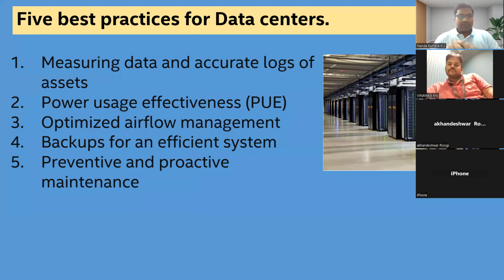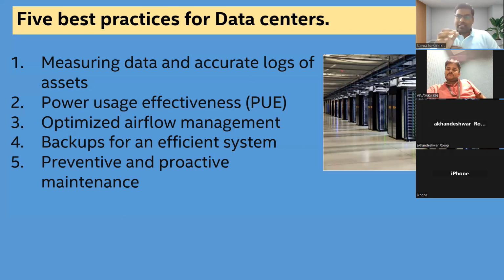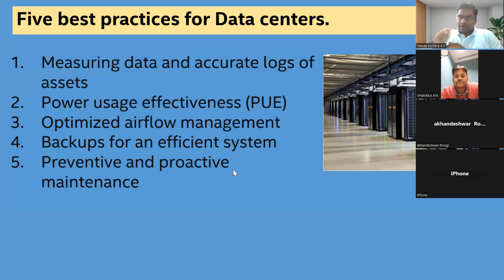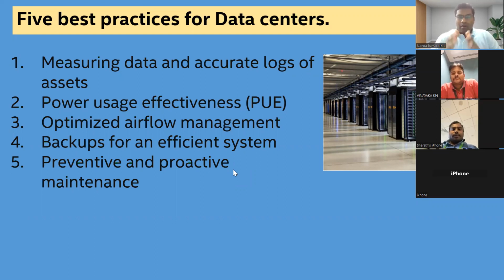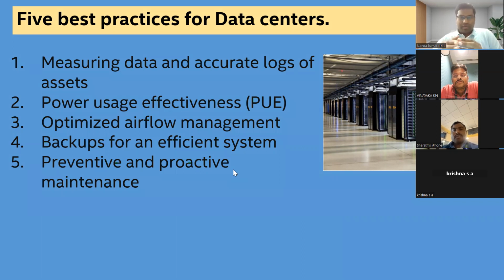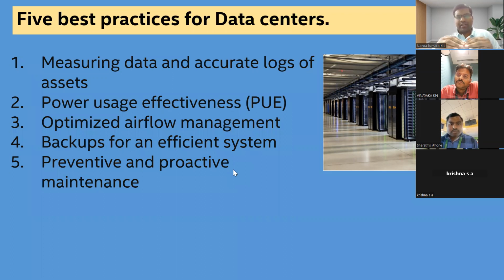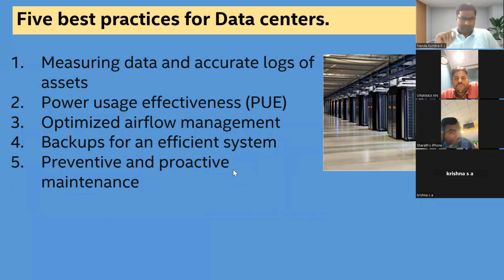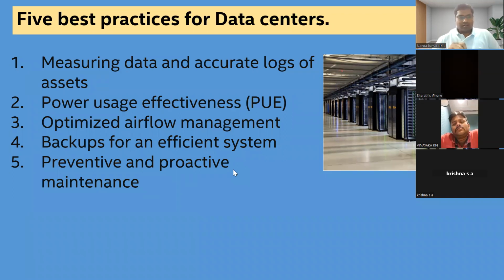Best practices for Data centers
Profession Development session-10